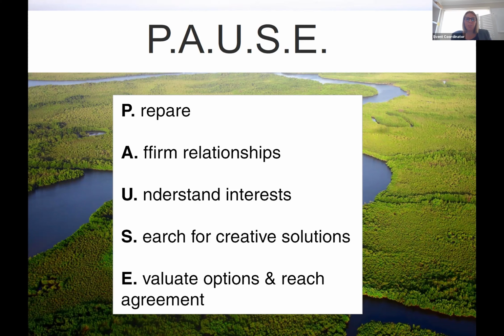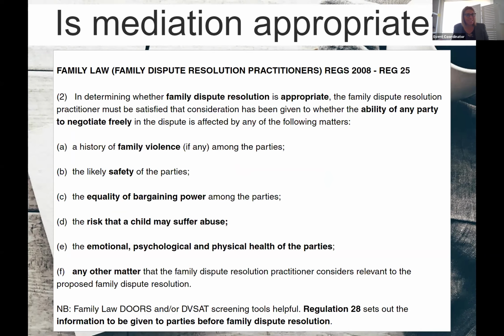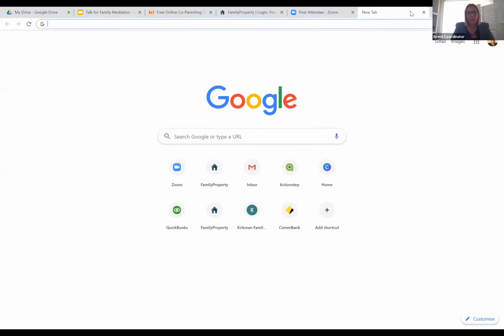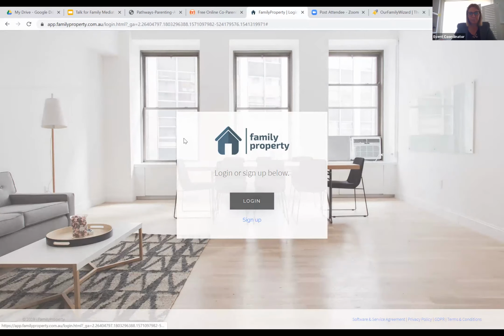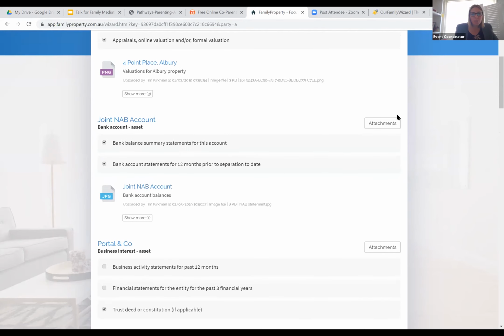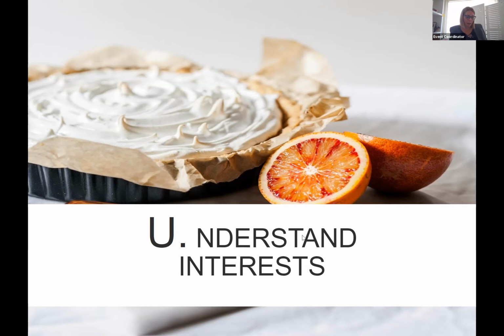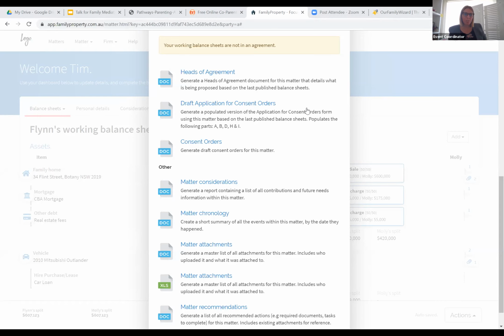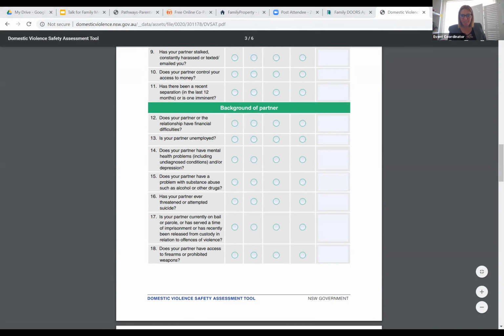How to Prepare Effectively for Family Mediation - Kirkman Family Law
Fiona Kirkman, 15 October 2020